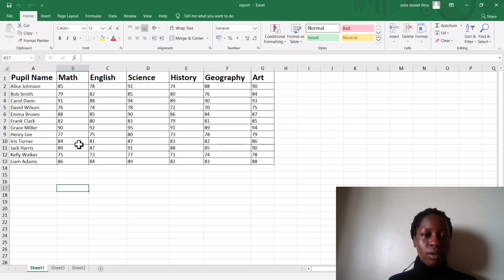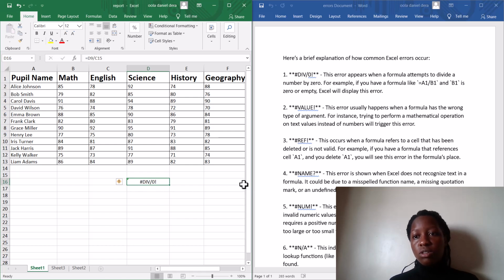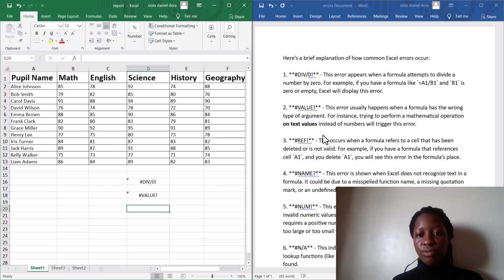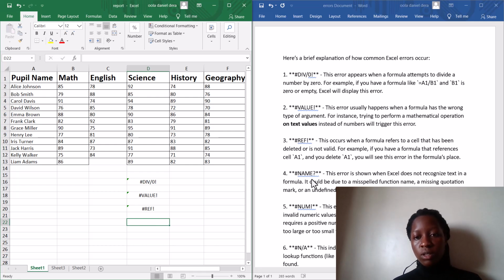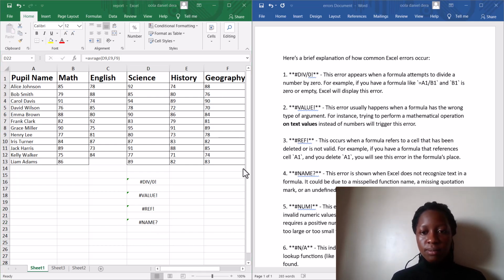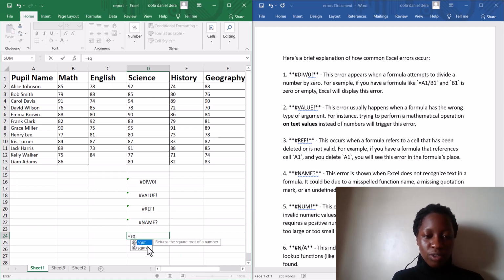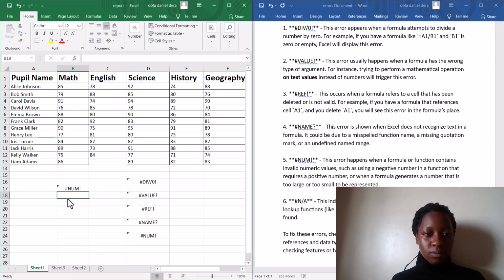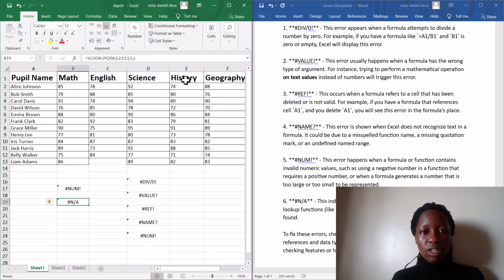Excel Missteps: Learning from Common Errors for Better Results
In this video, we’ll explore the most common mistakes users make in Excel and how to avoid them. Whether you're a beginner or a seasoned pro, understanding these pitfalls can save you time and improve the accuracy of your spreadsheets.

You’ll learn about:

The top 10 Excel errors and their causes

Tips for identifying and correcting mistakes quickly

Best practices to prevent future errors

How to use Excel's built-in tools to troubleshoot your work

Join us as we break down these common missteps and turn them into learning opportunities.